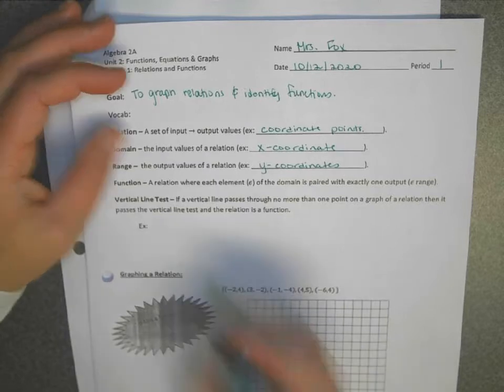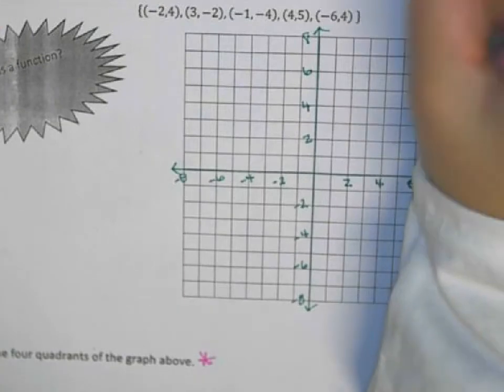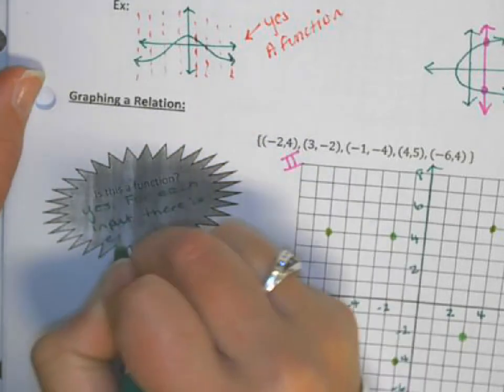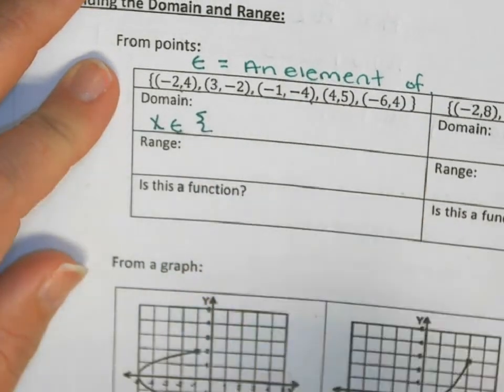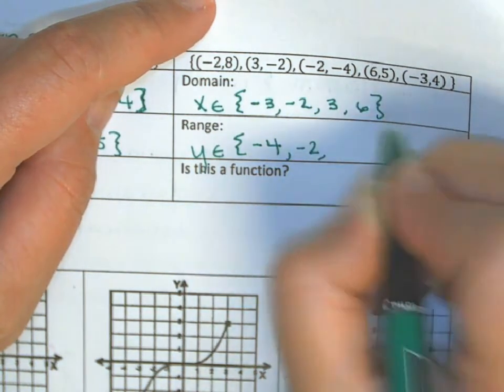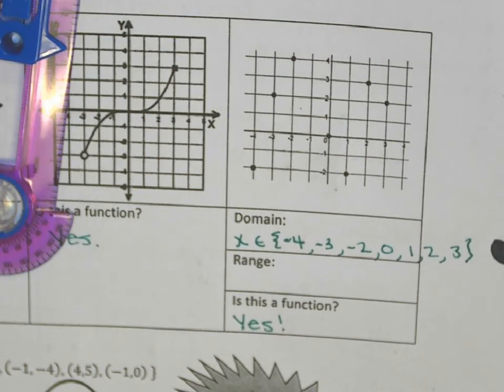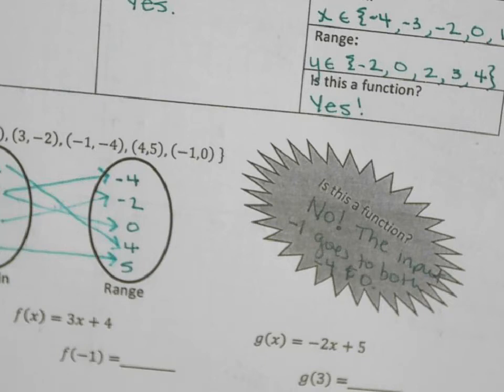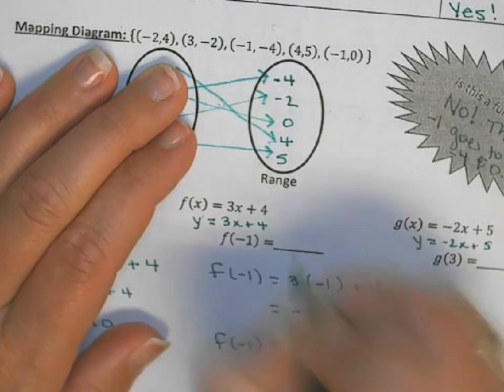Fox - Algebra 2A - 2.1 Notes